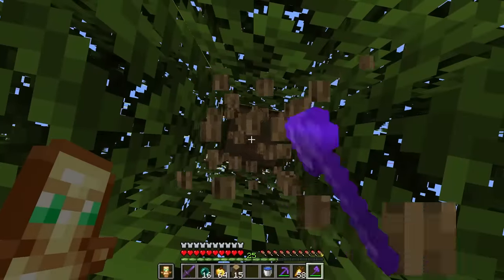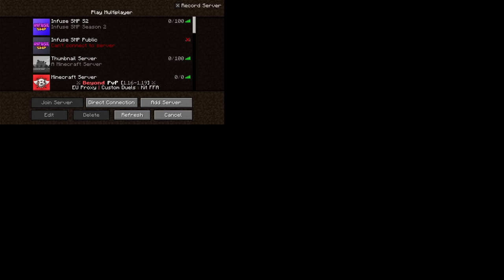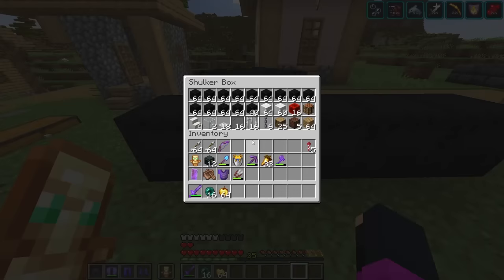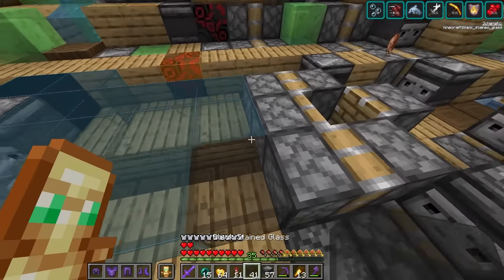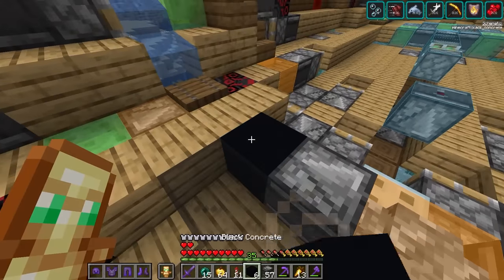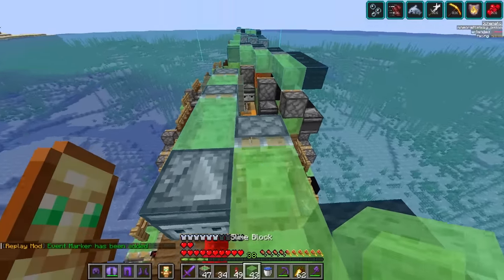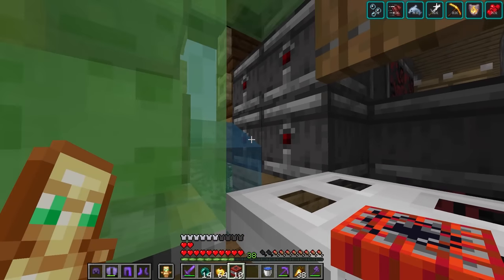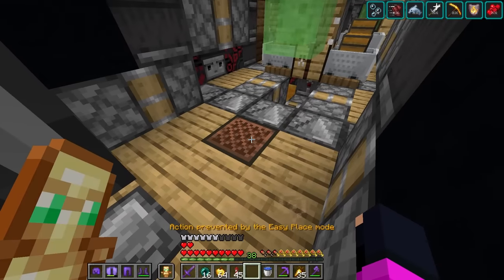I Built An Actual Working Ship in Minecraft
I Built a Moving Ship in Survival Minecraft. This project took many hours of material gathering, building, and mental strength to finish, but now I am able to live a stealing-free life, and so can my 2 teammates. This is the second Episode of my Infuse SMP Season 2 Series.

Like InfamousJJ and his Infuse SMP Series where he Built a Base that made Infinite Gear / Took over the Server in 7 Days. It's like Hardcore Minecraft / Survival Minecraft, but much harder, because PvP is turned on. The Infuse SMP Includes members such as InfamousJJ, Lomedy, Reeon, Dione4k, Sharkilz and way more.

People in this video: @Dione4k @LiterallyLukas

Design by: @MythicalPingu

A video by InfamousJJ / JJ on the Infuse SMP / infusesmp, hope you enjoy!